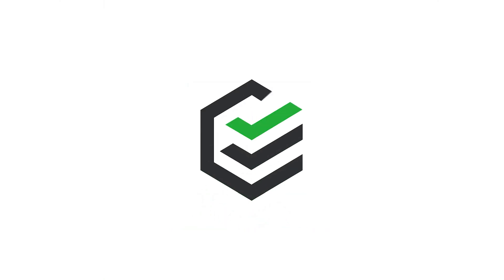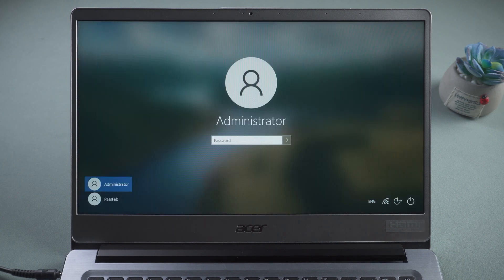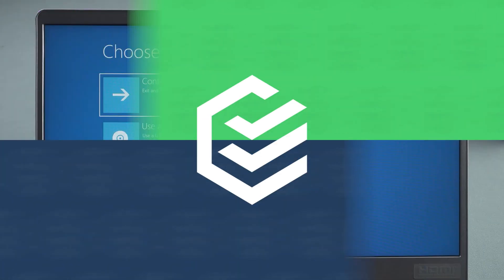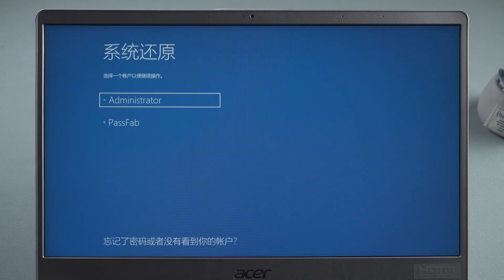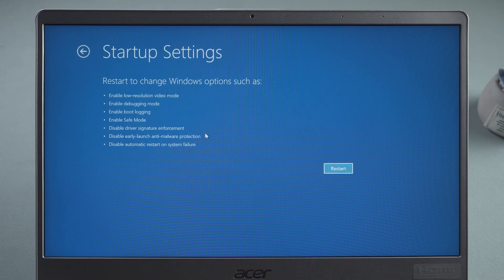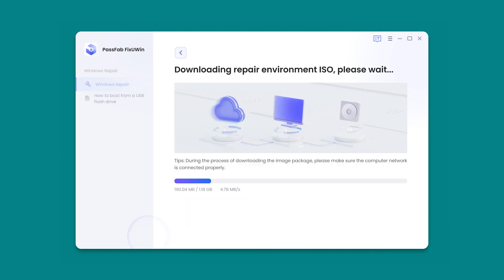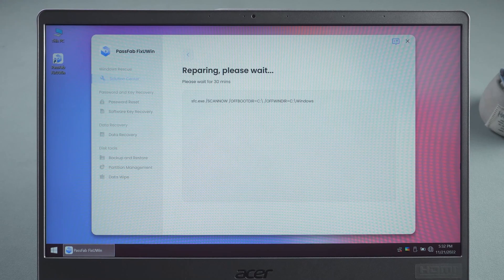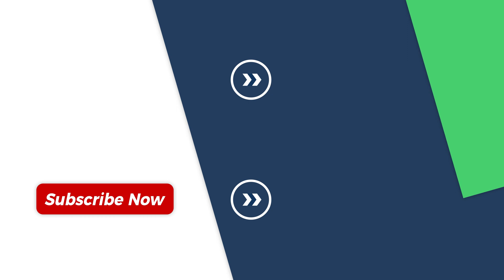[Best Windows 10 Repair Tools] How to Fix Windows 10 Black Screen After Login - 5 Ways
How to fix Windows 10 black screen after startup? How to fix Windows 10 startup errors? How to fix the black screen after the computer startup?

⏰Timestamps:
00:00 Intro
00:23 Method 1: Perform Startup Repair
01:25 Method 2: Uninstall System Updates
02:06 Method 3: Restore System Backup
02:38 Method 4: Turn on Startup Settings
03:17 Method 5: Repair the Computer

📃Related Article:
How To Solve The Windows 10/11 Screen Going Black With Cursor Left Problem?

📖Related Guide:
How to Use PassFab FixUWin

[Fix HP Laptop Startup Error] How to Fix HP Laptop Unbootable and Blue Screen Problem - Windows 11

Social Media